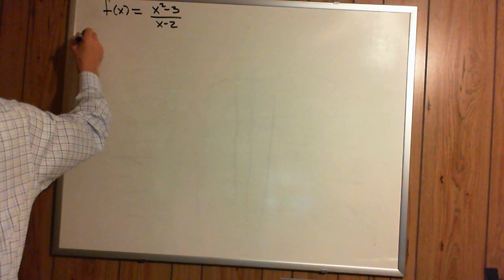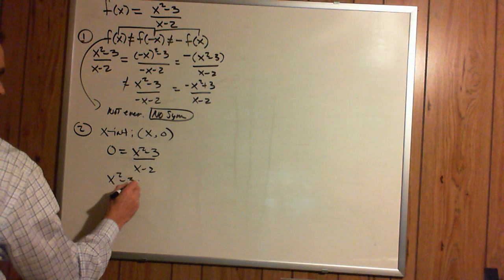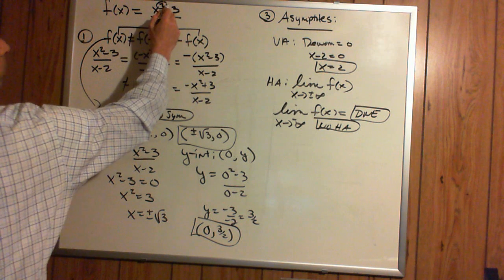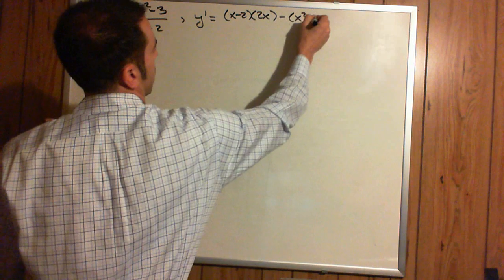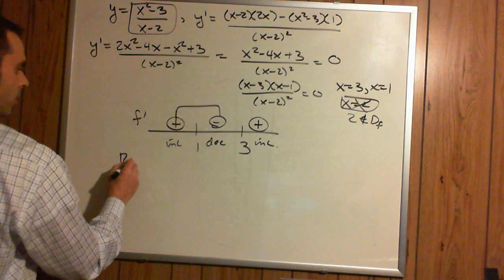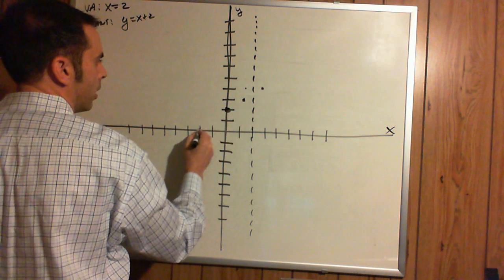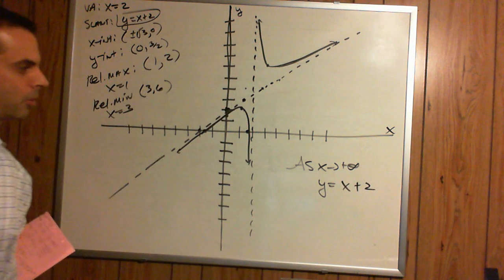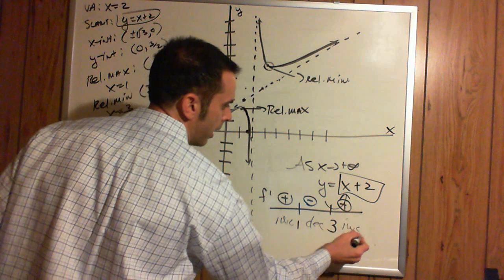section 4 - 3 V - Graphing Rational Functions